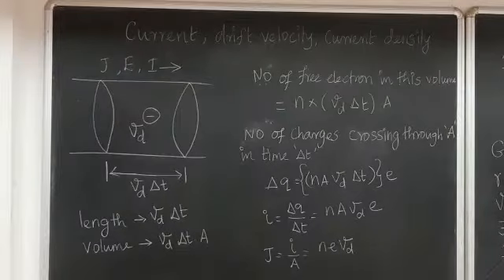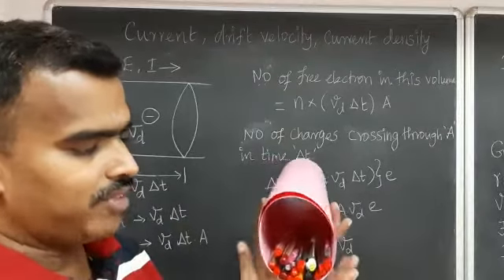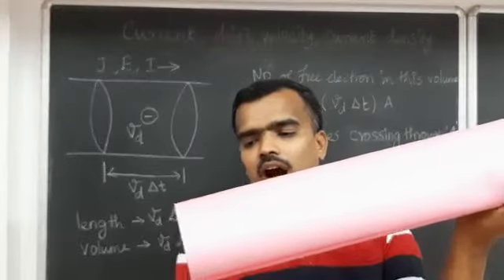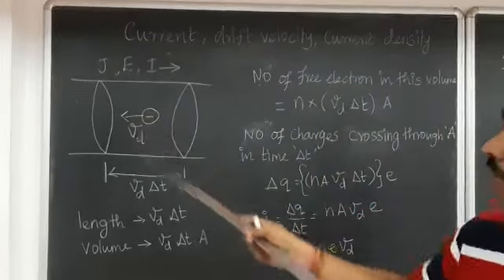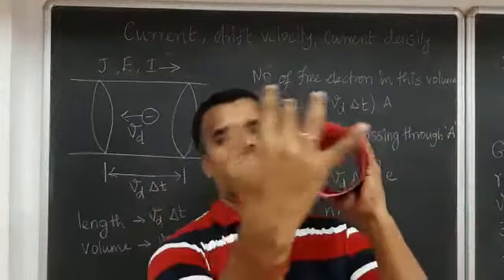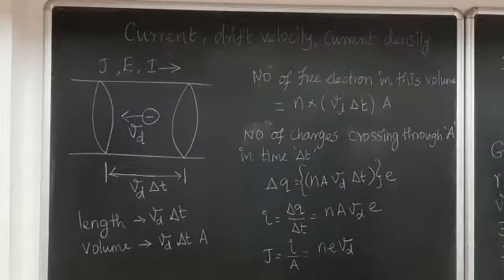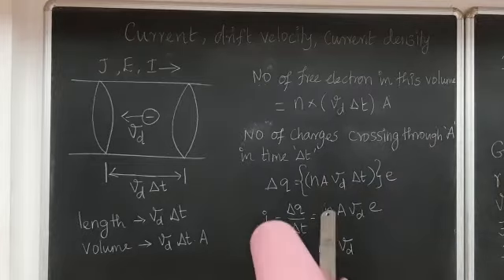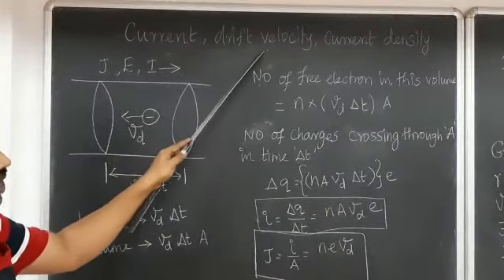CBSE 12 PHYSICS#12 PHYSICS#Relation between#Current#Drift velocity#Current density#Derivation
Relation between Current (I), drift velocity (Vd) and Current density. Derivation